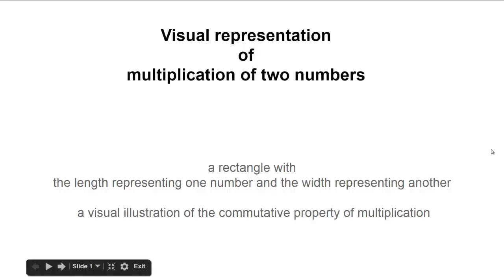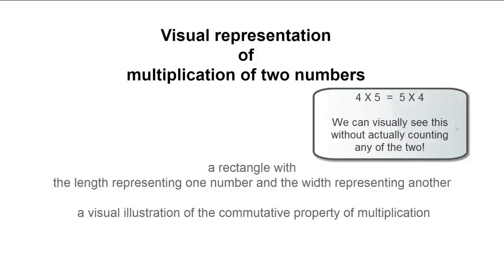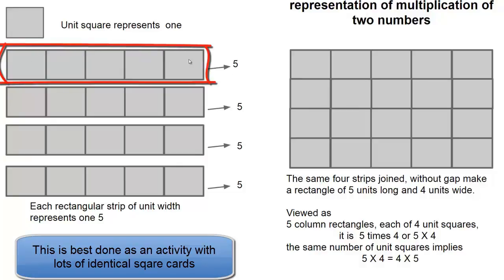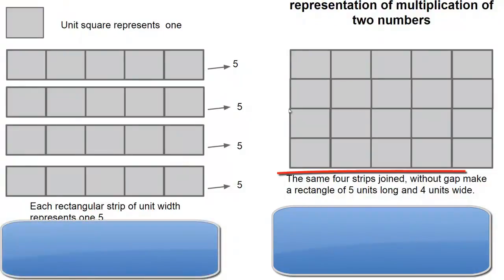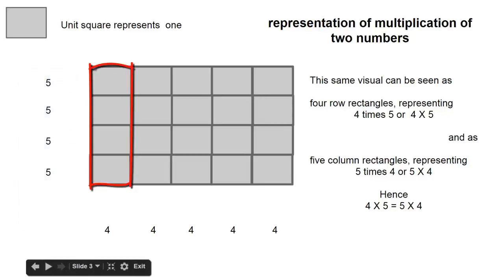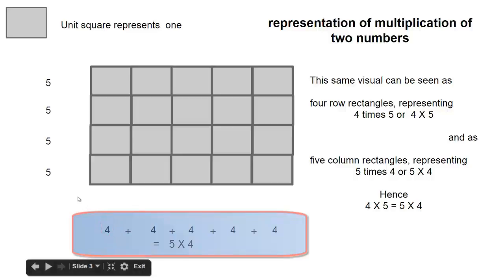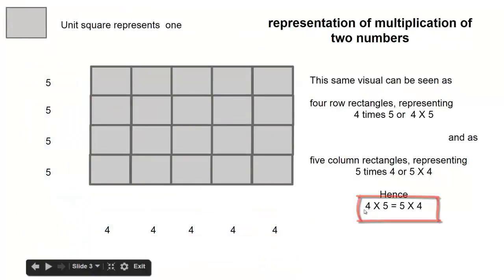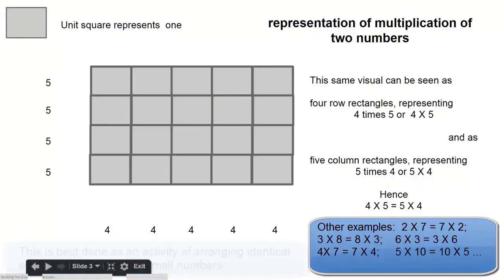Rectangle as a visual for multiplication illustration of commutative property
This is one of a sreis of videos planned in visual mathematics. It is all about  a  particular way of representing numbers as visuals of unit object squares arranged in rows and columns. It  helps identifying every multiplication of two numbers as  representing the two sides of the rectangle.